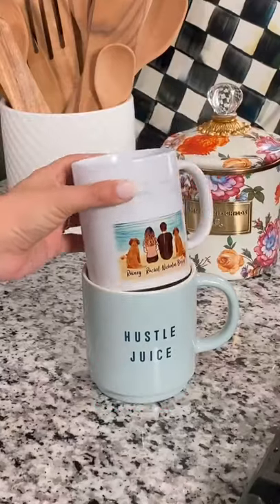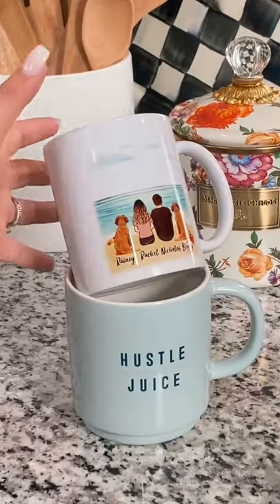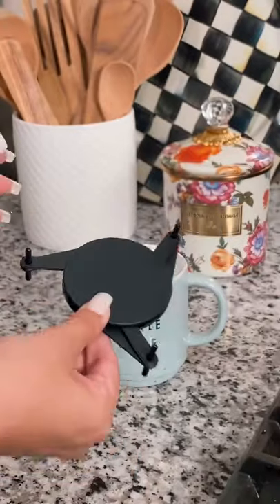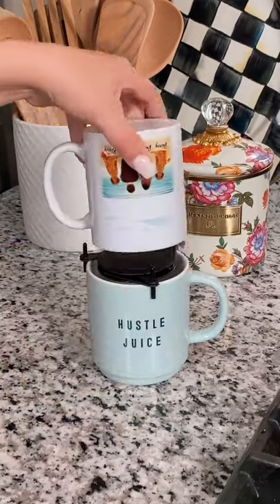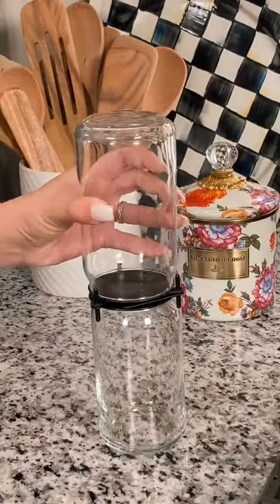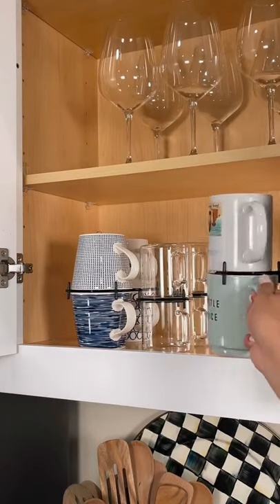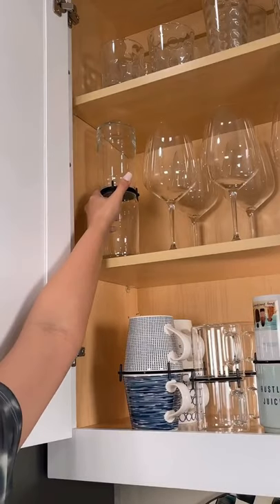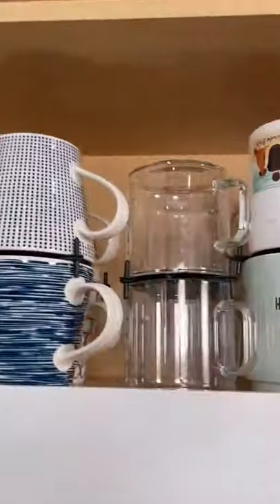Coffee Mug Organizers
PRODUCTS LINKS: Coffee Mug Organizers